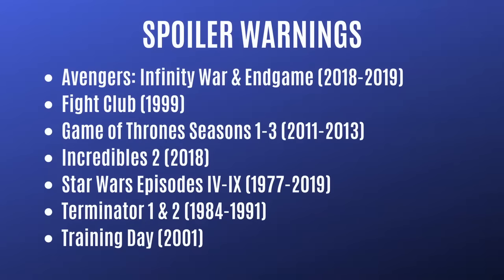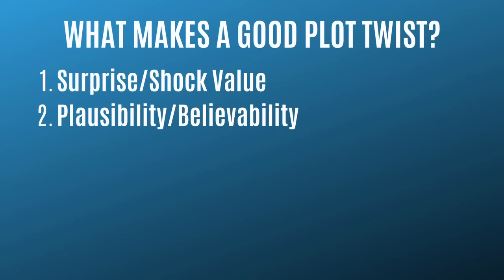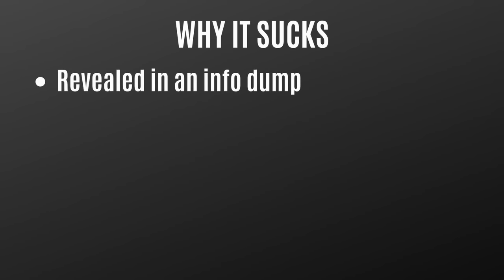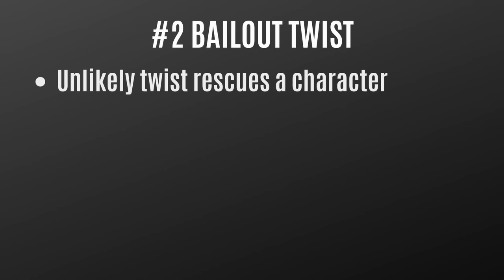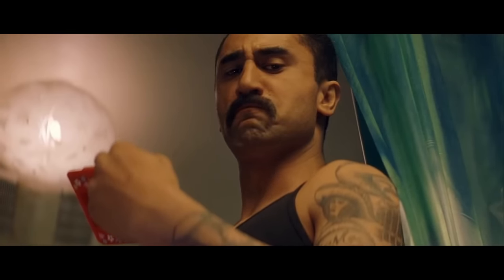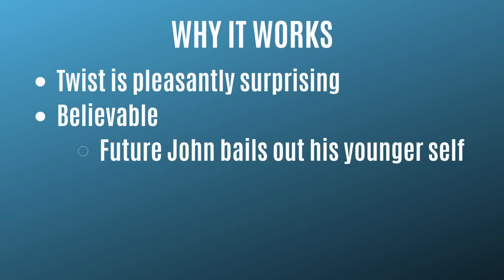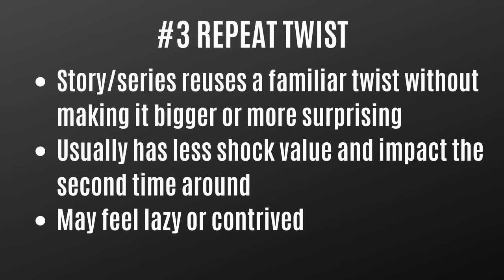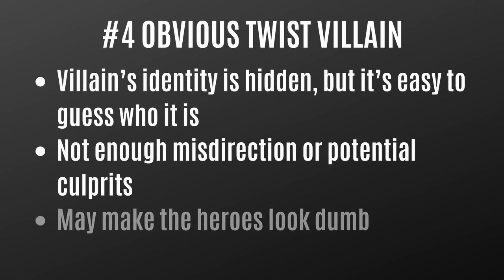Bad Plot Twists vs Good Plot Twists (Writing Advice)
Learn what separates a bad plot twist from a good one. Examples from Star Wars, Fight Club, Game of Thrones, and more!

Get Brandon's horror/thriller novel The Half Murders:
- AMAZON (USA - Ad Link)
- AMAZON (UK)
- AMAZON (CAN)
- AMAZON (INDIA)
- AMAZON (AUS)

0:00 Intro
0:33 What is a Plot Twist?
1:43 What makes a GOOD Plot Twist
3:10 Bad Twist 1 - Forced Twist
3:30 Bad Example 1 Star Wars The Rise of Skywalker
5:37 Good Example 1 Avengers Endgame
6:45 Bad Twist 2 - Bailout Twist
7:14 Bad Example 2 Training Day
9:11 Good Example 2 Terminator 2 Judgment Day
10:36 Bad Twist 3 - Repeat Twist
10:52 Bad Example 3 Star Wars Return of the Jedi
12:14 Good Example 3 Game of Thrones Season 3
13:56 Bad Twist 4 - Obvious Twist Villain
14:13 Bad Example 4 Incredibles 2
15:58 Good Twist 4 Fight Club
18:39 Outro